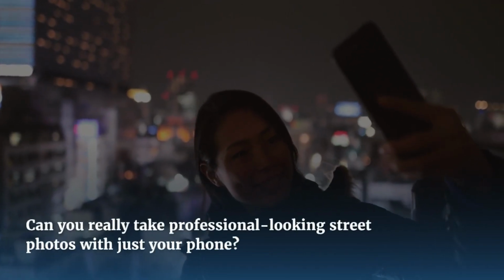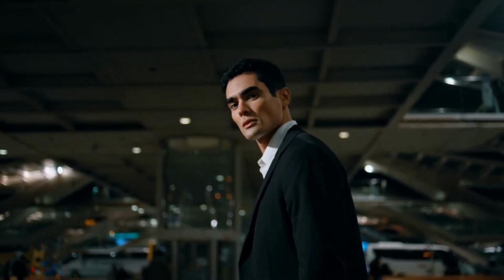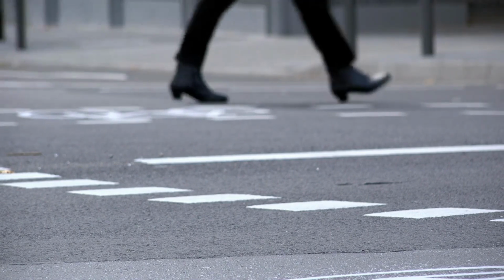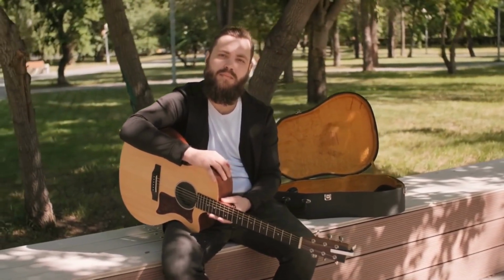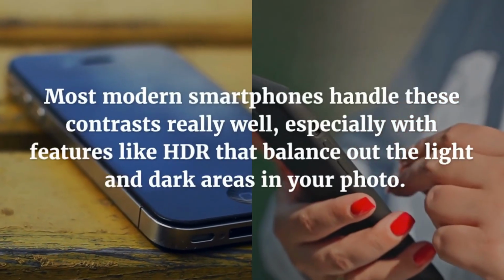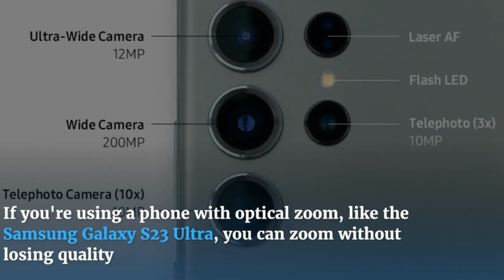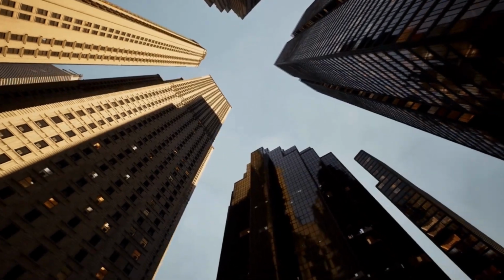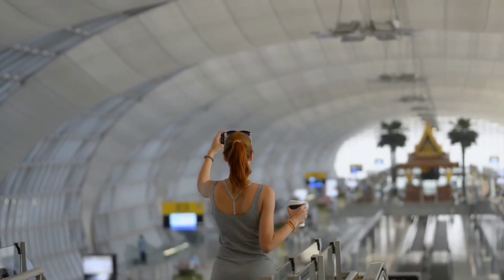Can You Do Street Photography With A Phone?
Can you really take professional street photography with just a phone?

In this video, I’ll show you how to use the best camera phones for street photography to capture stunning, professional-quality photos.

From understanding wide-angle lenses to mastering night mode, we’ll cover tips that’ll take your phone street photography to the next level!

Learn how to make the most of the iPhone 15 Pro, Samsung Galaxy S23 Ultra, and Google Pixel 8 Pro to get incredible shots in all kinds of street environments.

Discover techniques like using reflections, leading lines, and shooting in RAW format to add depth and creativity to your photos.

Whether you're an experienced photographer or a beginner, these tips will help you get amazing results with just your mobile phone!

Don’t miss out on this guide to mastering mobile phone street photography!

📲🌐 Phones & Apps Mentioned In The Video... 📲🌐
Phones:
iPhone 15 Pro =
Samsung Galaxy S23 Ultra =
Google Pixel 8 =

PC/MAC Apps:
Adobe Lightroom =
Adobe Photoshop =

📷🎥 Recommended Cameras & Gear... 🎥📷
Canon EOS R5
Sony Alpha 1
Nikon Z7 II
Fujifilm X-T4
Canon EOS 90D
Canon EOS M50 Mark II
Tripod (Manfrotto Befree)
External Flash (Godox V1)
Camera Bag (Peak Design Everyday Backpack)
Memory Card (SanDisk Extreme Pro)
Portable Lighting (Lume Cube)
Wide-Angle Lens (Sigma 24-70mm f/2.8)